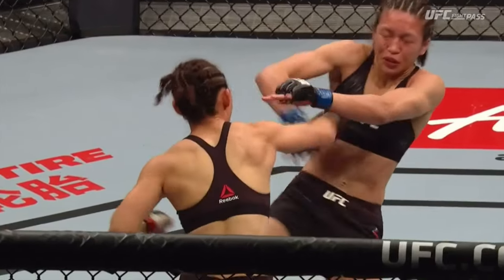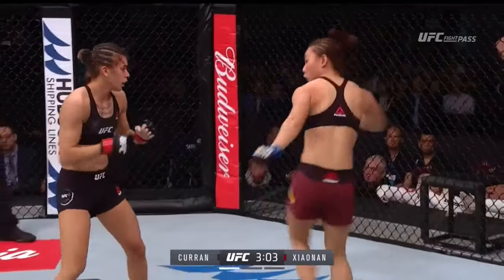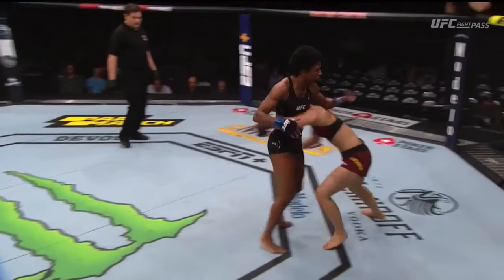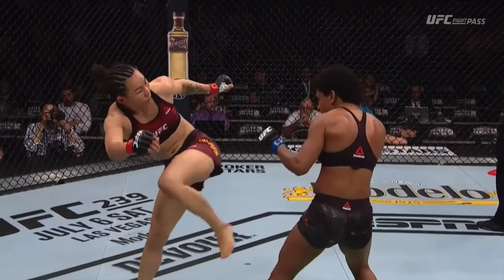Spotlight | Yan Xiaonan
Yan Xiaonan is a Chinese mixed martial artist. She currently competes in the Strawweight division of the Ultimate Fighting Championship. As of May 9, 2023, she is #3 in the UFC women's strawweight rankings, and #10 in the UFC women's pound-for-pound rankings